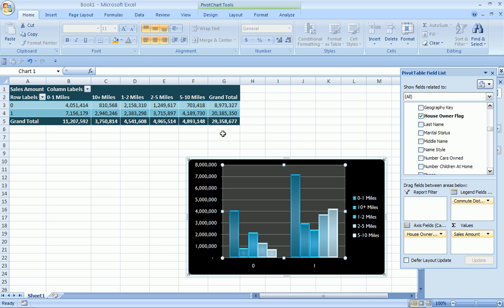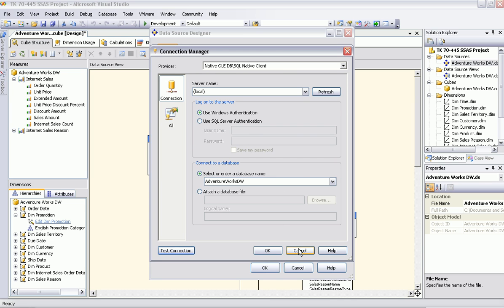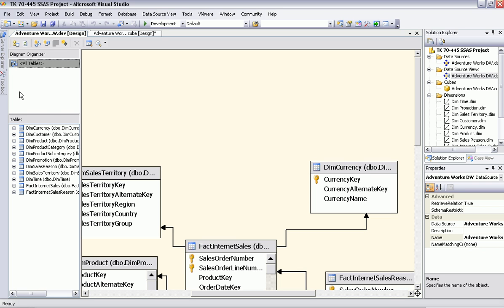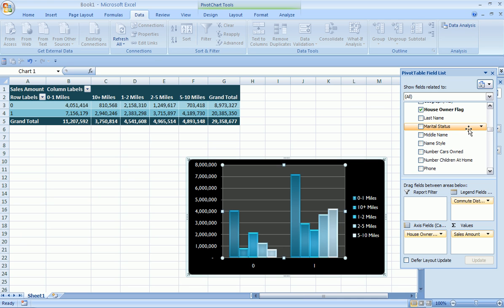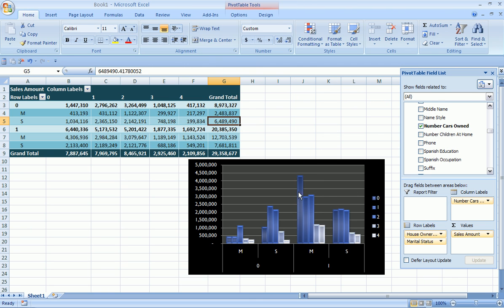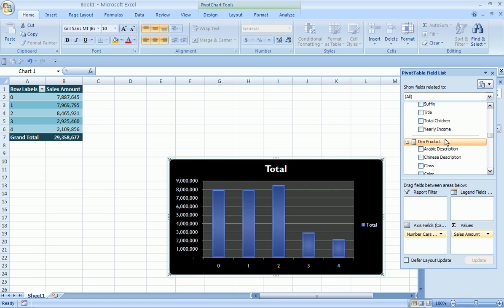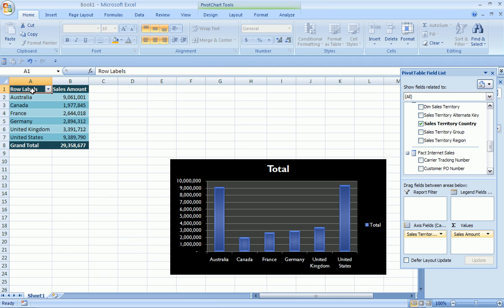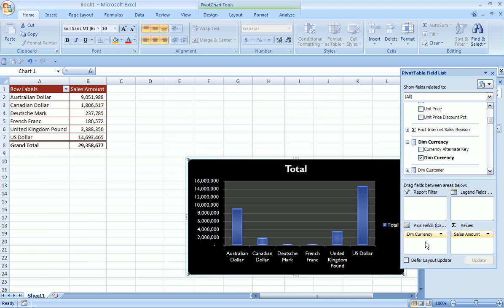OLAP Cube 2 Browsing.avi